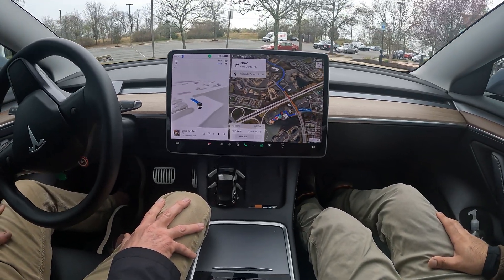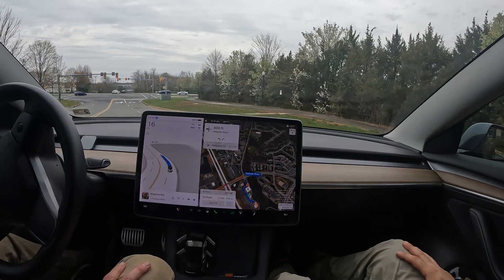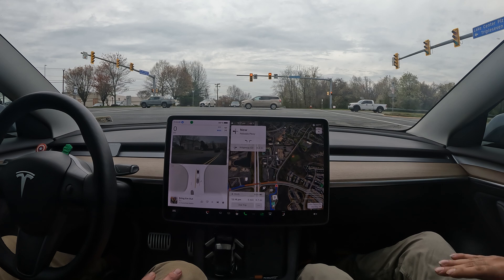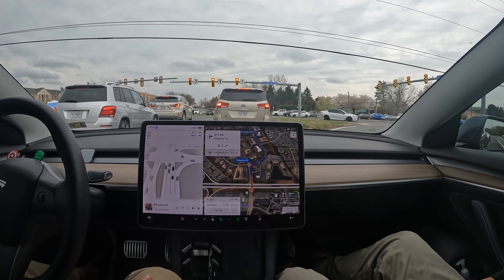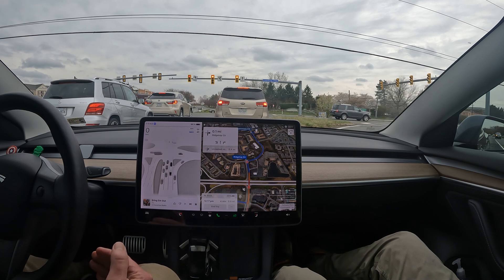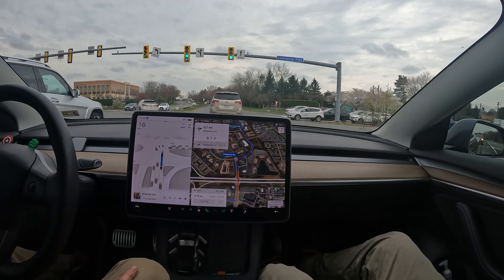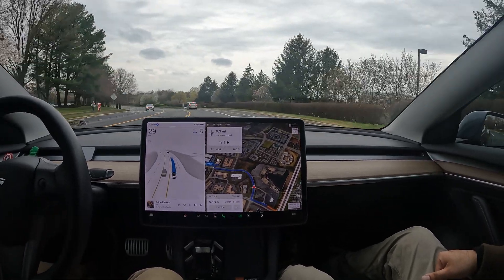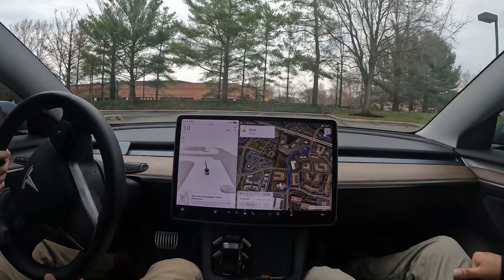Volkswagen driver Demo Drive for Tesla FSD Version 12.3.2.1 autopilot First time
2tb SanDisk Sentry upgrade

Tesla Experience
Enhanced Autopilot
Traffic Visualizations
Computer Vision